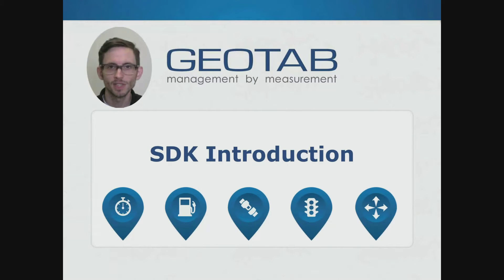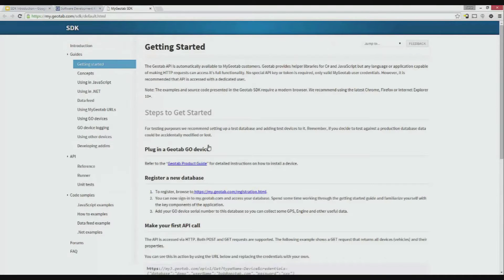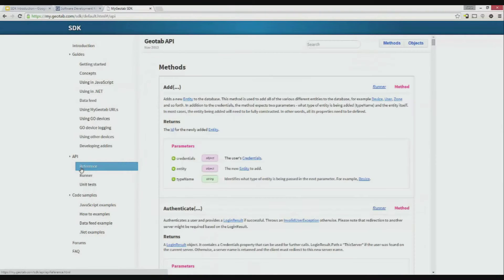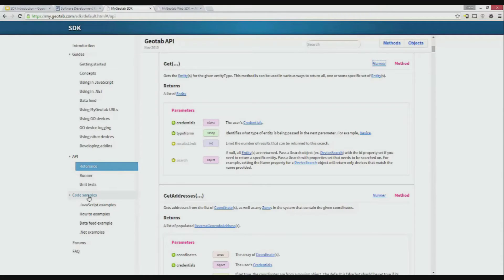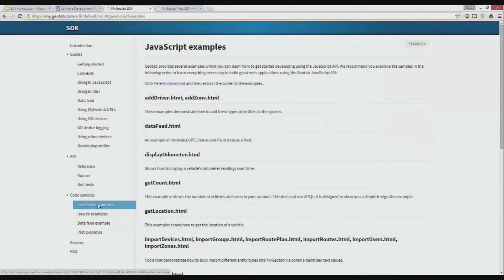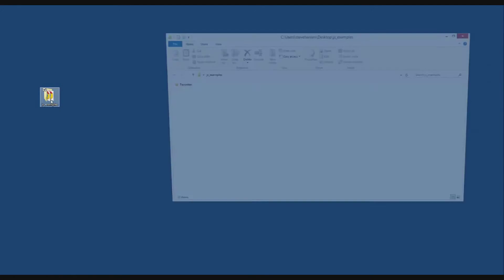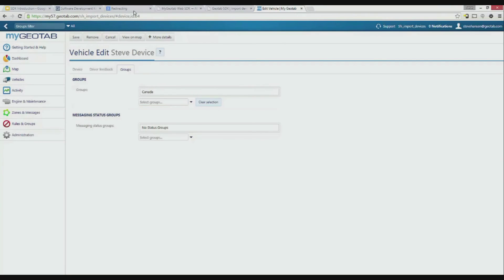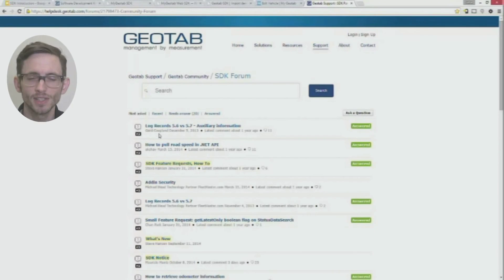SDK Introduction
By: Steve Hansen

Description: An introduction to the MyGeotab SDK. Getting started, what it can be used for, where to find it, running examples and how to get help. Go to SDK.geotab.com to view the SDK.